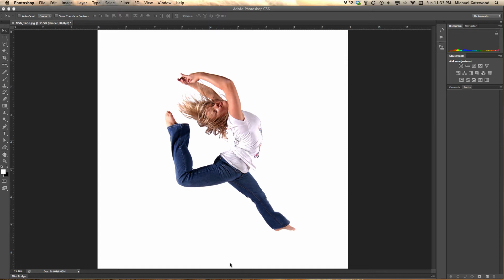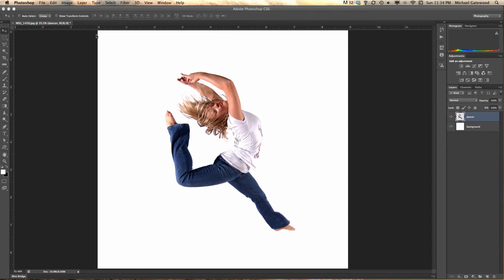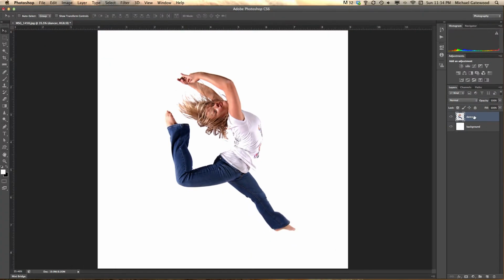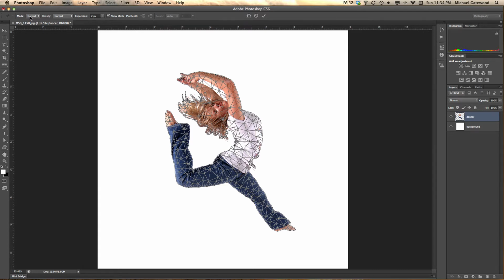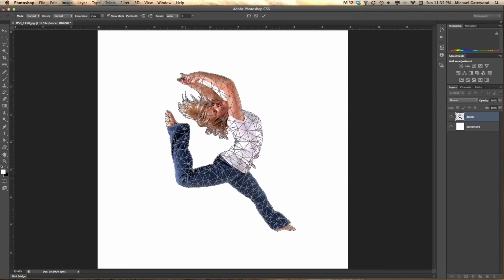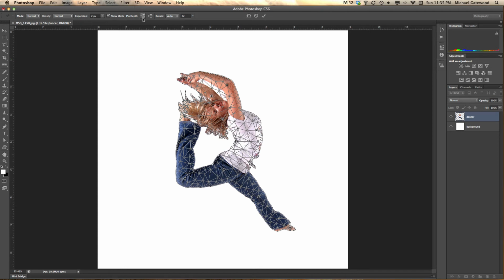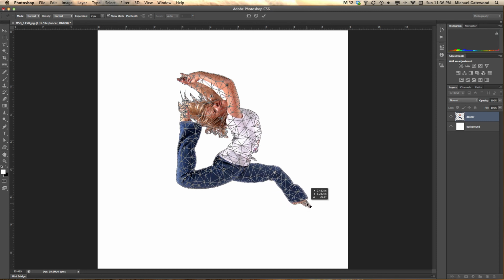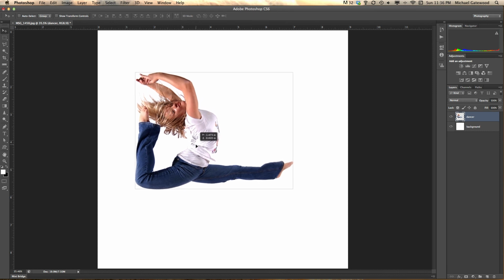Photoshop CS6 Using Puppet Warp